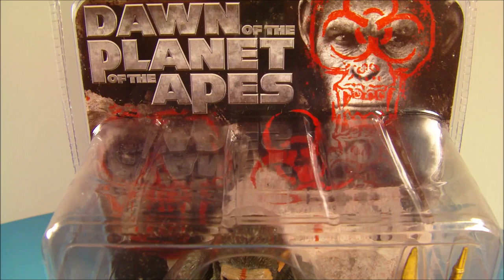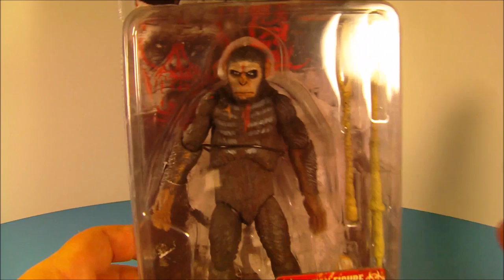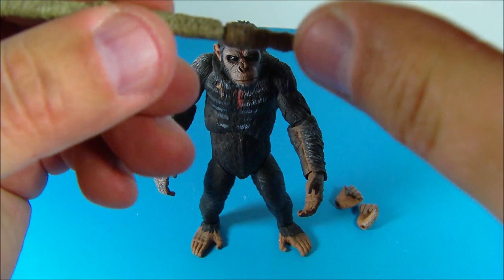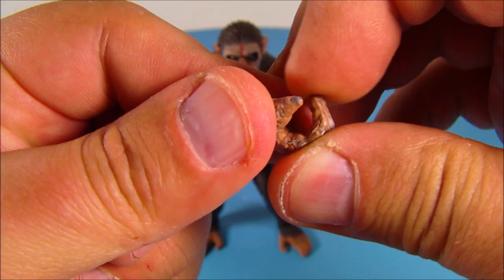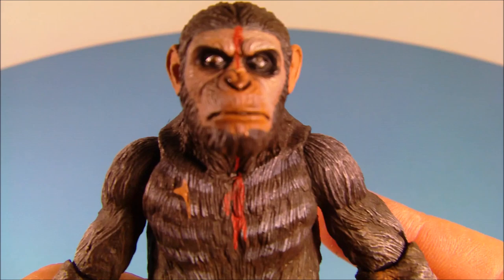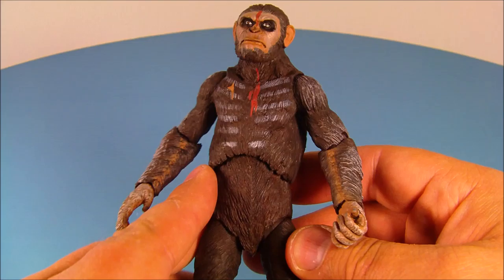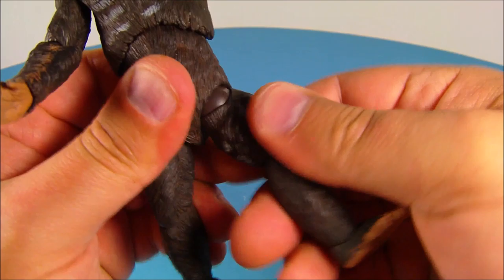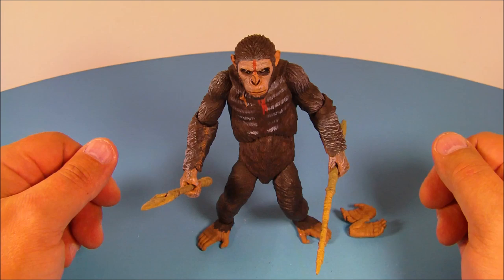2014 NECA DAWN OF THE PLANET OF THE APES CAESAR SERIES 1 MOVIE TOY ACTION FIGURE REVIEW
Dawn of the Planet of the Apes is an upcoming American science fiction film directed by Matt Reeves and starring Andy Serkis, Gary Oldman, Jason Clarke, and Keri Russell. It is the sequel to the 2011 film Rise of the Planet of the Apes, which began 20th Century Fox's reboot of the original Planet of the Apes series. It is the eighth film in the franchise. The film is scheduled for release on July 11, 2014.
A growing nation of genetically evolved apes led by Caesar is threatened by a band of human survivors of the devastating virus unleashed a decade earlier. They reach a fragile peace, but it proves short-lived, as both sides are brought to the brink of a war that will determine who will emerge as Earth's dominant species.

Humans;
Jason Clarke as Malcolm
Gary Oldman as Dreyfus
Keri Russell as Ellie
Kodi Smit-McPhee as Alexander
Jocko Sims as Werner
Kirk Acevedo as Carver
Kevin Rankin as McVeigh
Keir O'Donnell as Finney
J. D. Evermore as Sniper

Apes;
Andy Serkis as Caesar
Judy Greer as Cornelia
Terry Notary as Rocket
Karin Konoval as Maurice
Toby Kebbell as Koba
Doc Shaw as Ash
Nick Thurston as River, Caesar and Cornelia's teenage son